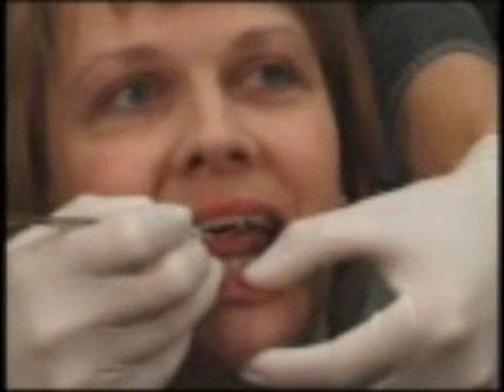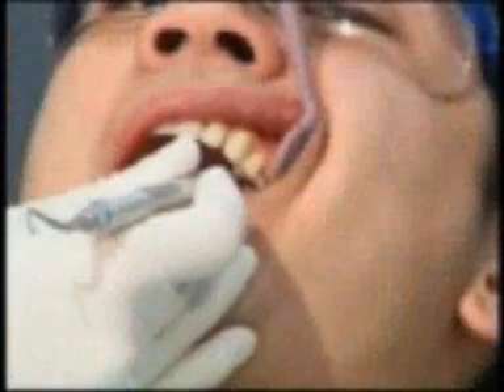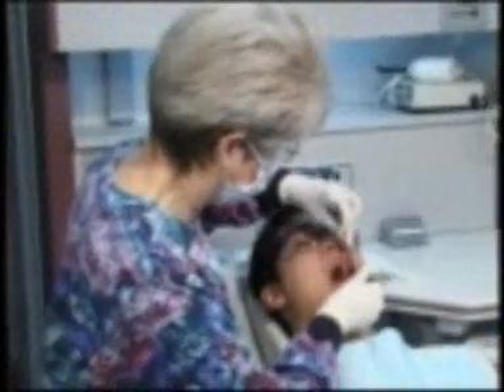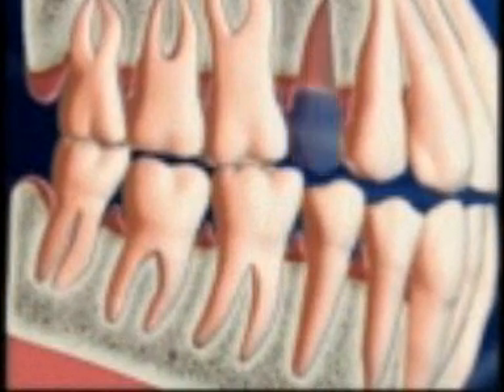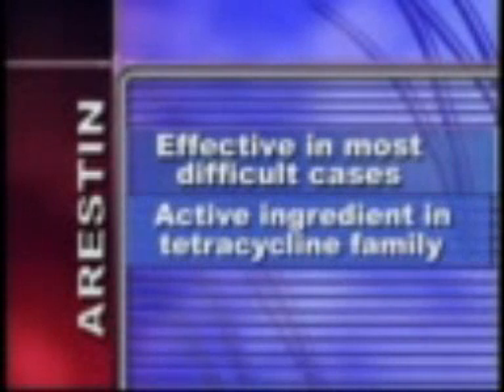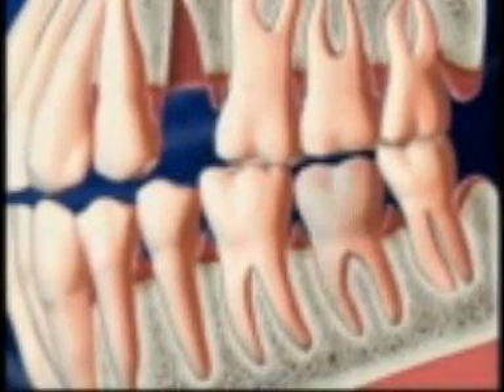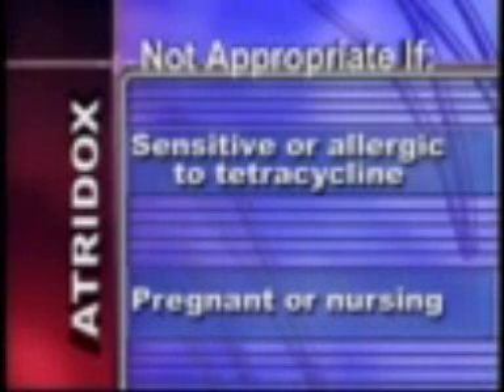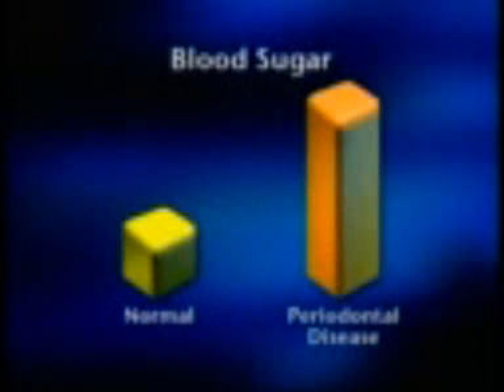Periodontitis Disease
Periodontitis Dental Health